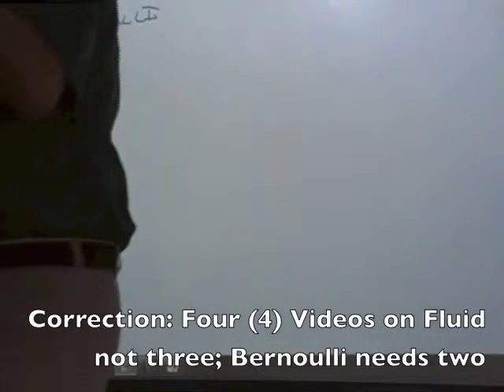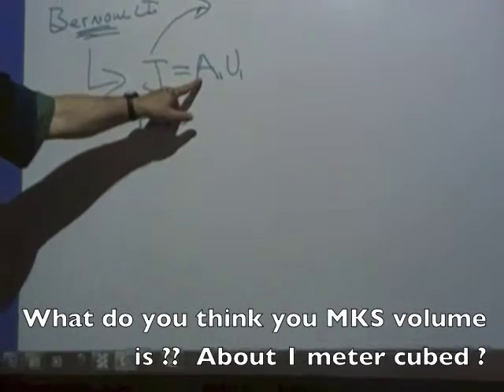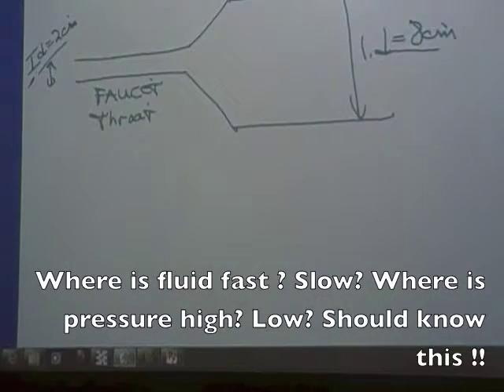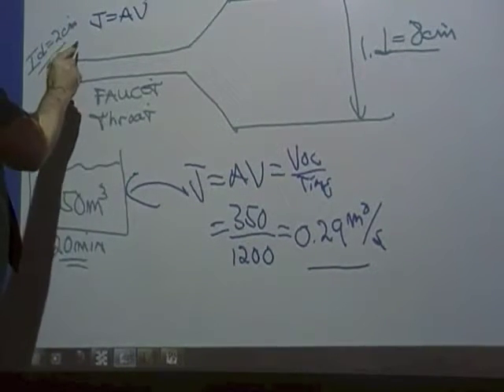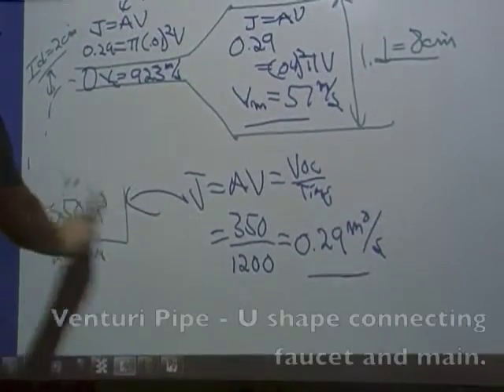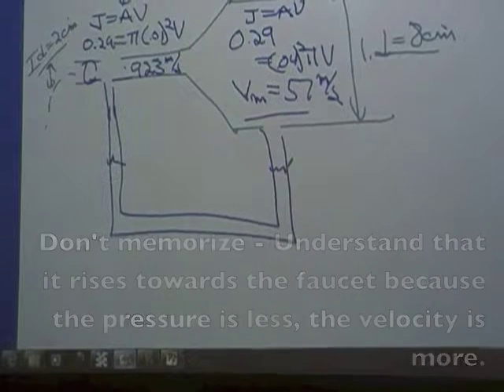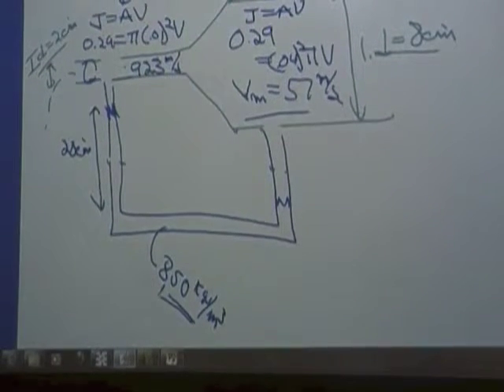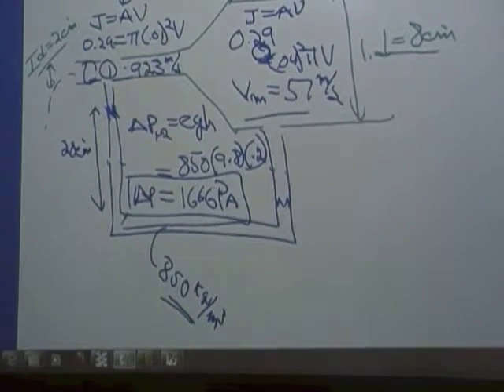Hawthorne Physics: Fluids #3 of 4; Bernoulli A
Hawthorne Physics - SY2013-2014; Fluids video on Bernoulli;